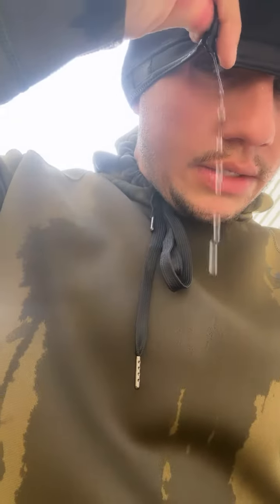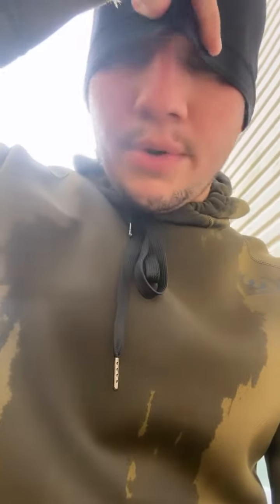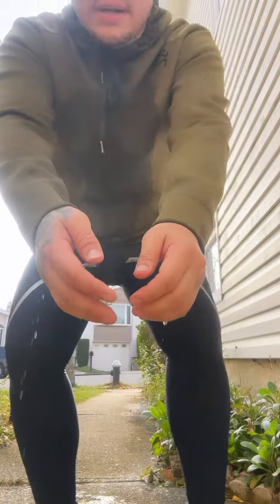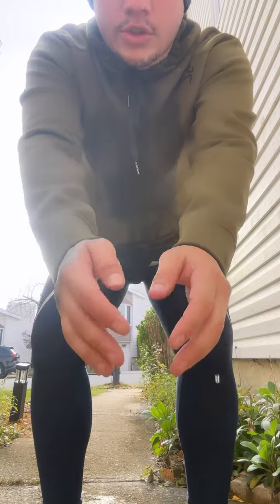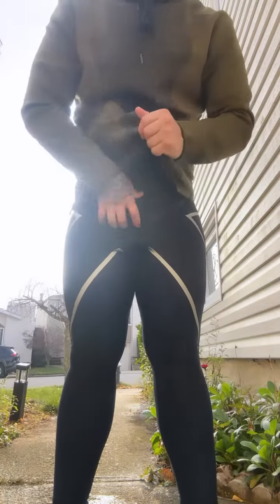Kutting weight sauna suit review v4 hoodie and hat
Doing a quick review with a new shipment from @KuttingWeight . Using their brand new v4 sauna hat & hoodie. Feel free to take a look ask questions about futur